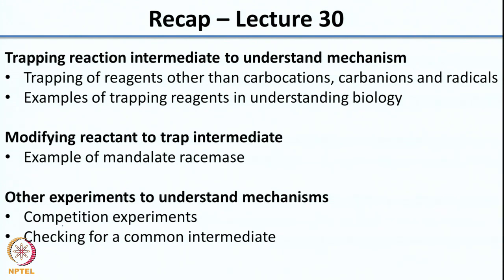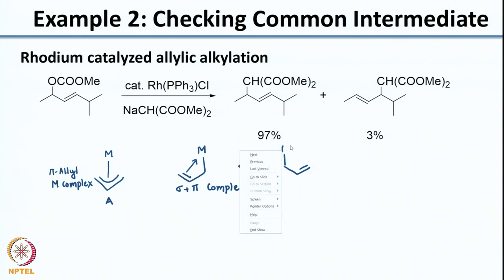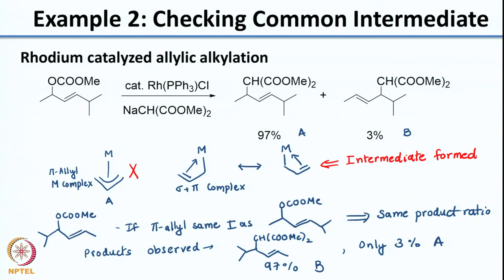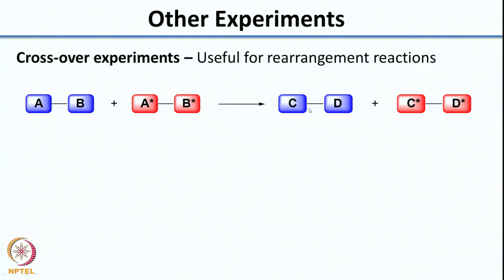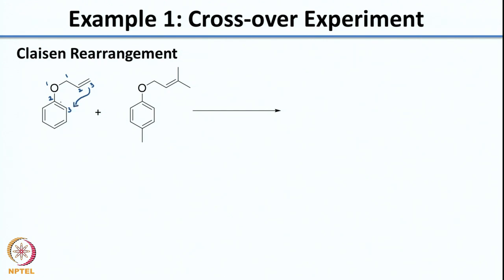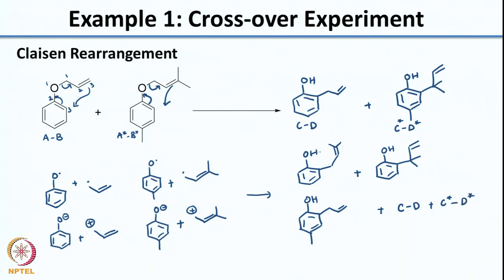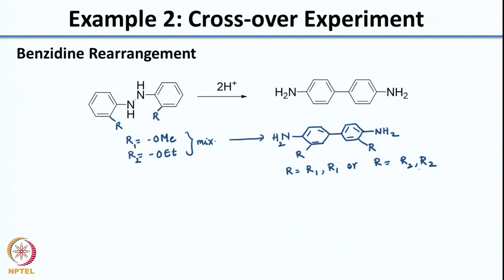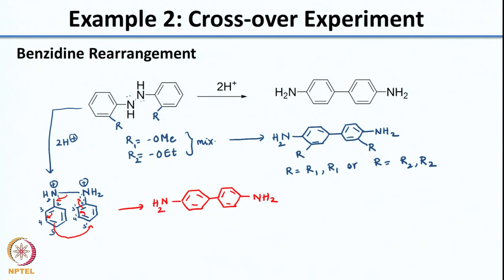Week 7-Lecture 31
Lecture 31 : Checking for Common Intermediates

The translated content of this course is available in regional languages.
Your feedback is highly appreciated. Kindly fill this form Regional language subtitles available for this course.
To watch the subtitles in regional language:
1. Click on the lecture under Course Details.
2. Play the video.
3. Now click on the Settings icon and a list of features will display
4. From that select the option Subtitles/CC.
5. Now select the Language from the available languages to read the subtitle in the regional language.